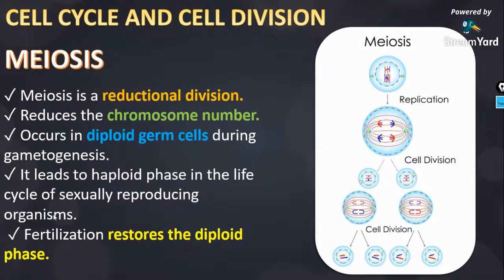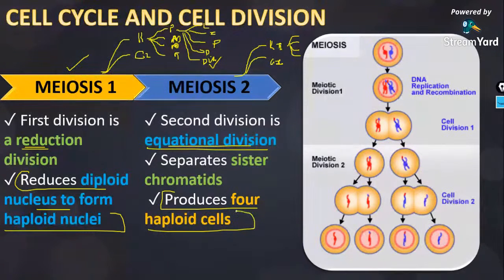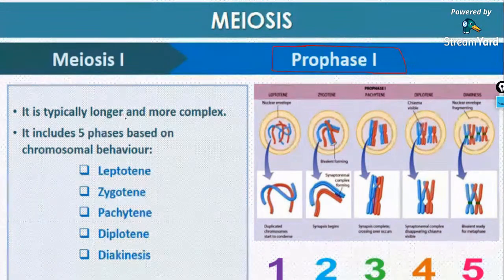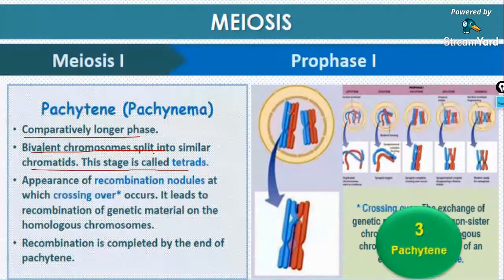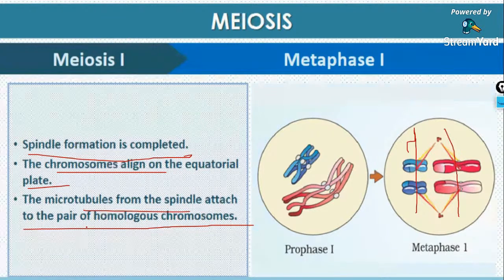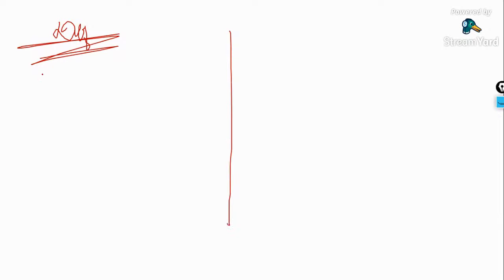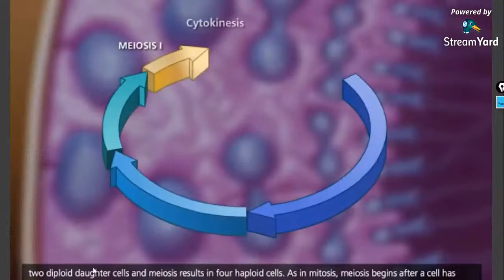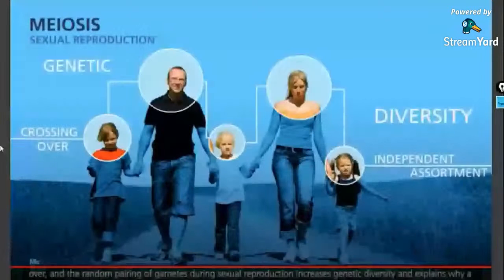NEET 2021-22 | CELL CYCLE AND CELL DIVISION | PART 2